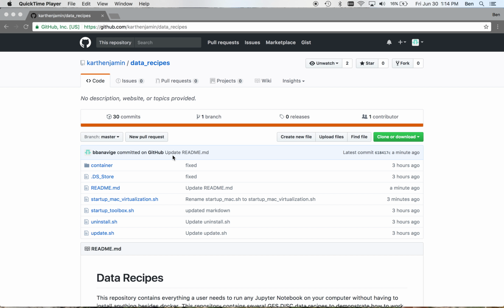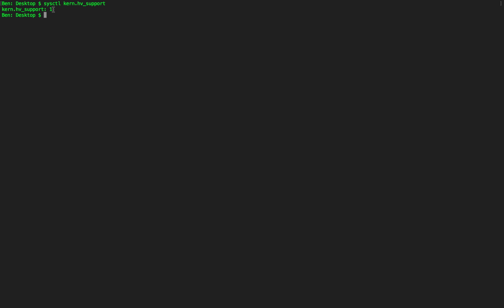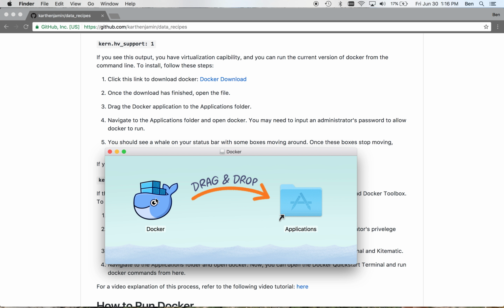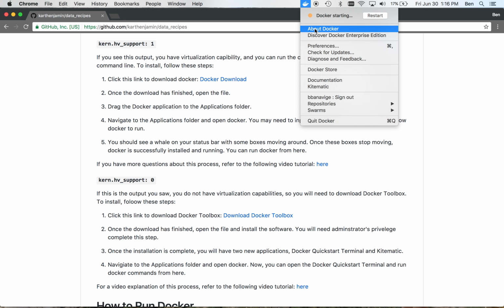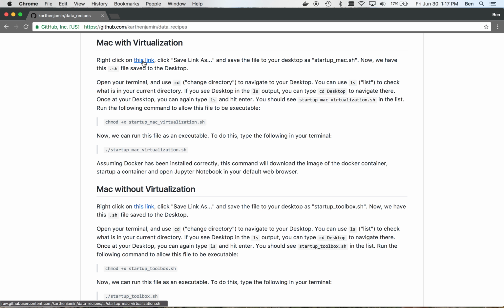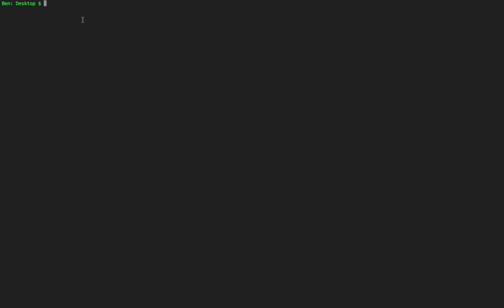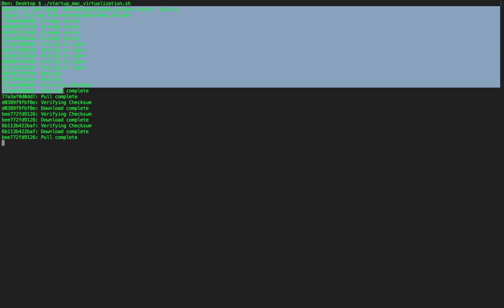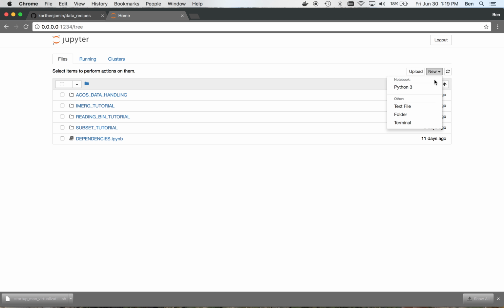Docker Installation Demo - Mac with Virtualization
A video tutorial of how to install and run a docker container that allows the user to create, run and interact with Jupyter Notebooks. Container comes with several notebooks explaining various Data Recipes for downloading, cleaning and visualizing Earth Science Data.

If you do not have a mac, check out this video: LINK